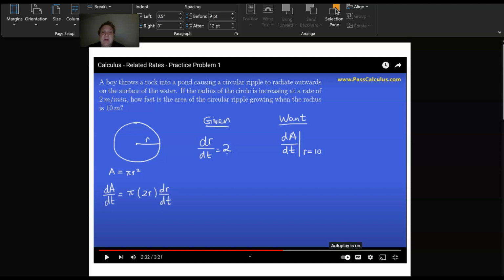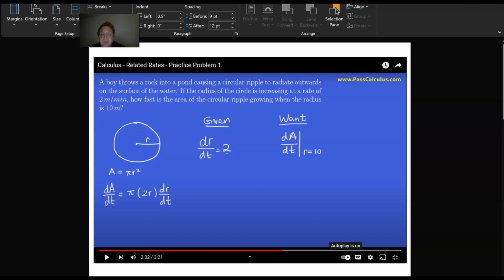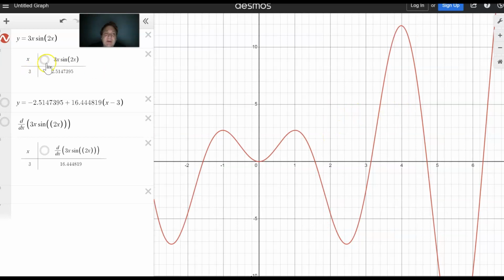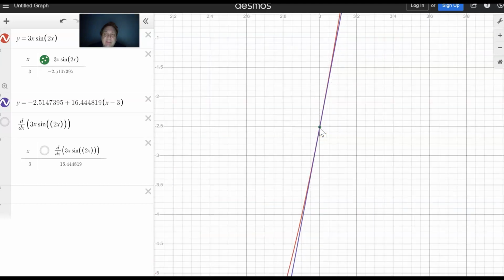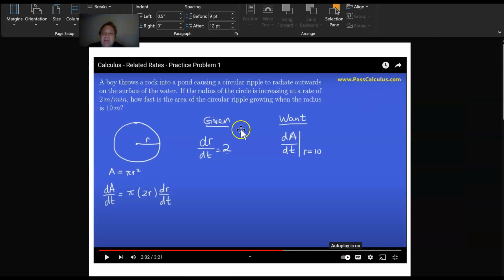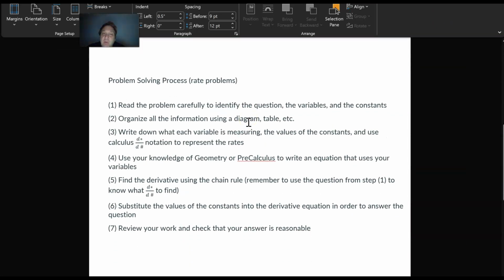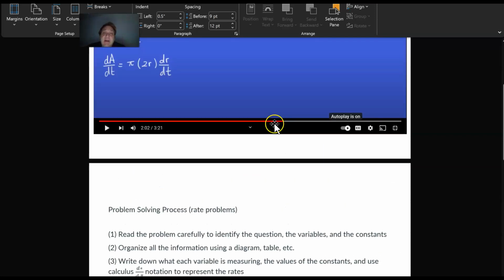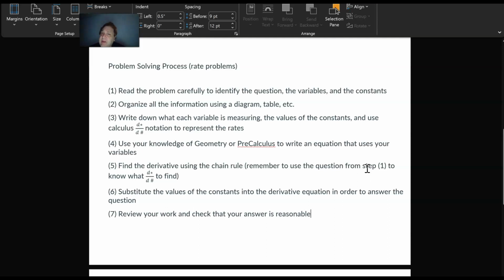Math 210 Spring 2023 Overview 3.9-3.10